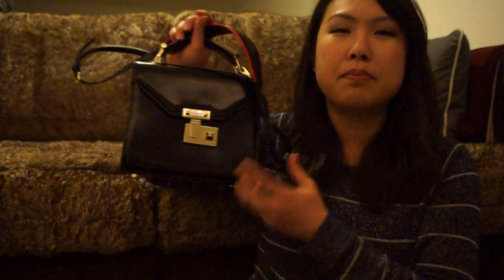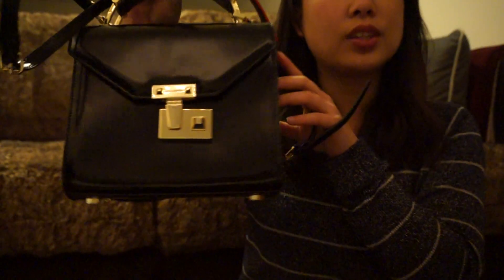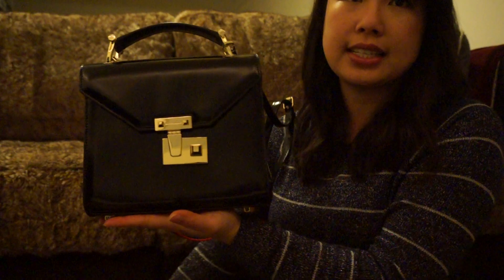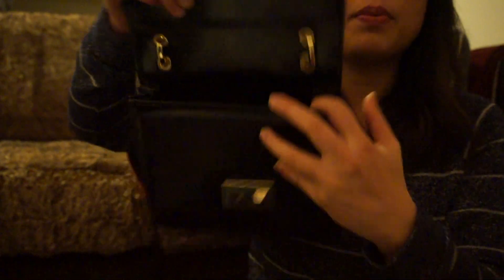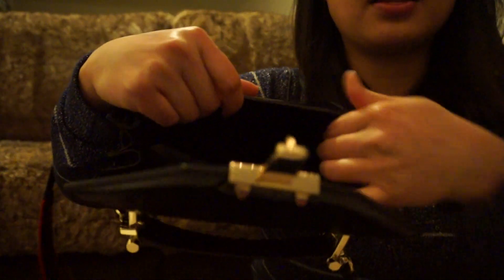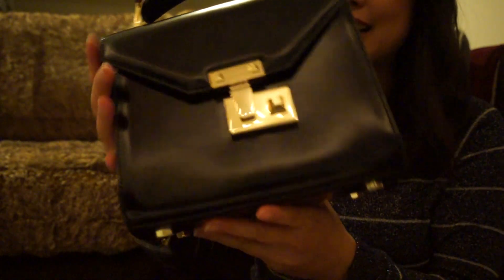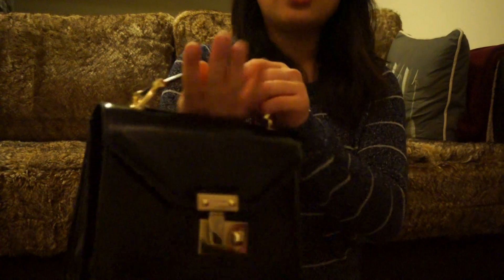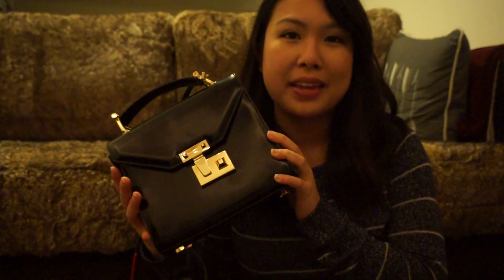rebecca minkoff mini paris crossbody review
A quick review of my Rebecca Minkoff Mini Paris Crossbody bag in black. Sorry for the rush at the end! I had to leave for a dinner date :)